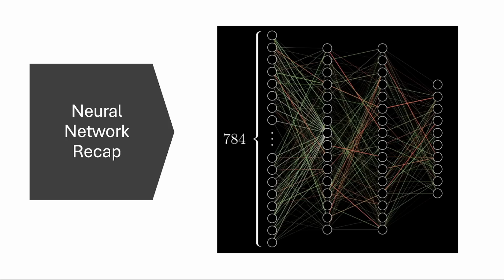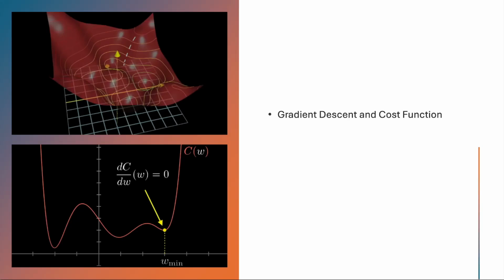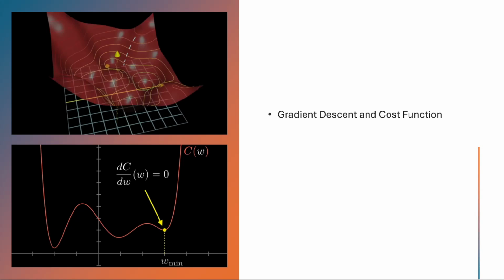Gradient Descent | Week 2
Definitely not my best work, couldn't really find a way to talk about this for 10 mins, but i did what i could. Also my microphone decided to act terribly today so sorry for bad audio. Enjoy